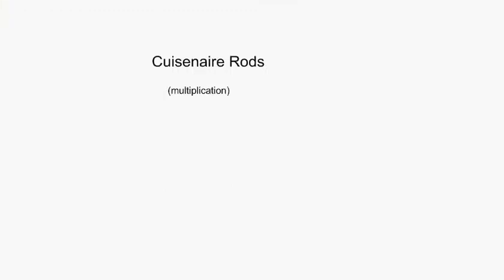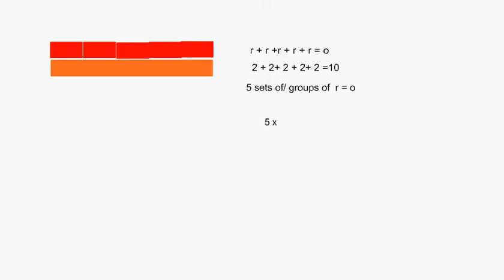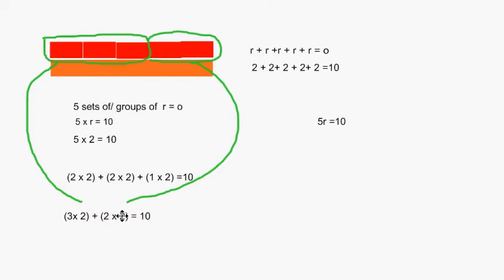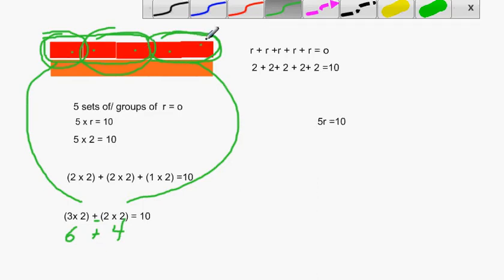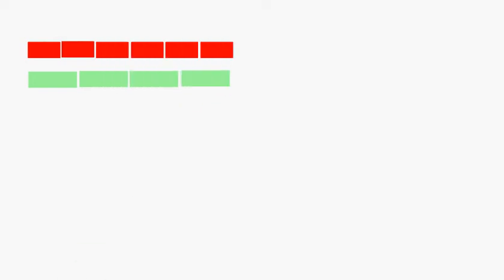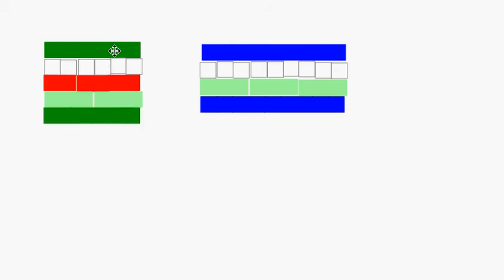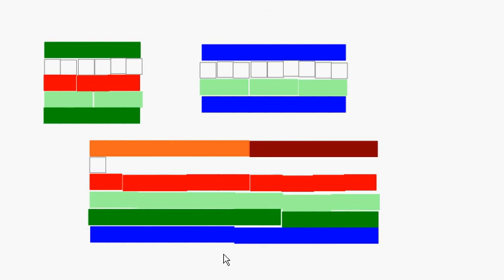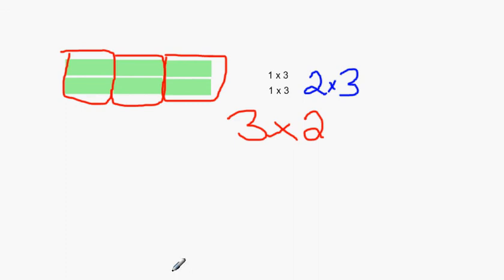cuisenaire multiplication.avi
Mult as repeated addition, and as groups of, and as an area model shown.  Factors, multiples, cummutative and associative properties demonstrated.